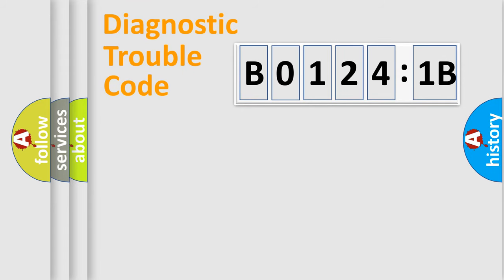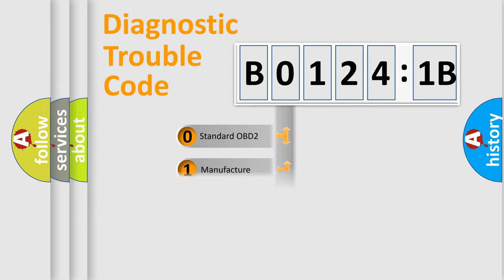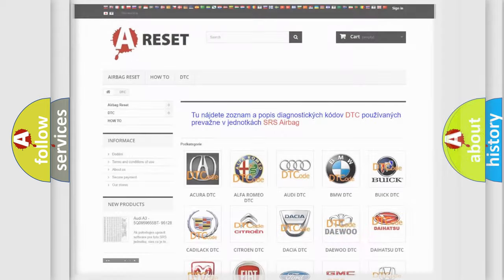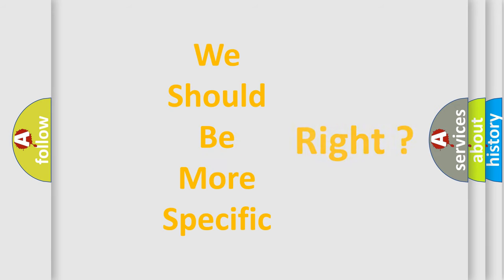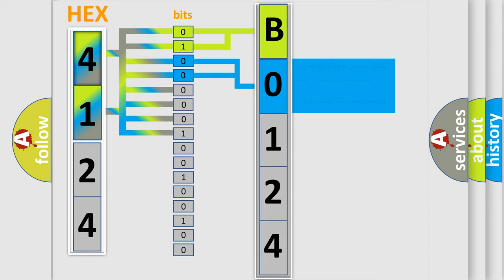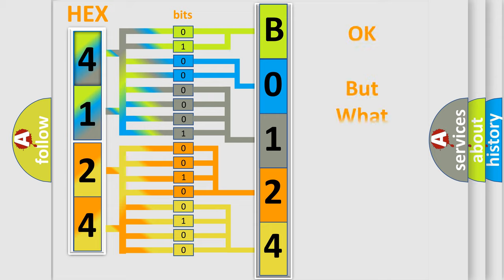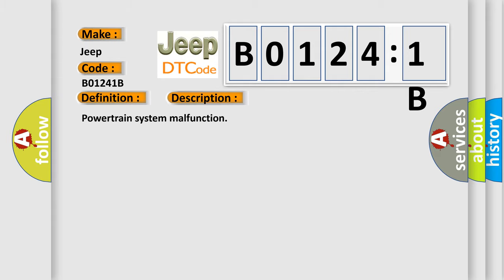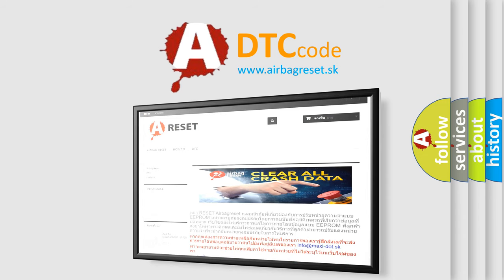DTC Jeep B0124-1B Short Explanation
Contents:
0:21 Basic DTC analysis according to OBD2 protocol standard.
1:48 Insight into programming
2:58 A diagnostically understandable description of the Diagnostic Trouble Code
3:05 Basic error definition

Make:
Jeep
Code:
B0124 1B
Definition:
Hybrid Powertrain Control Module
Description:
Powertrain system malfunction
Cause:
 Hybrid control system
Failure Type: